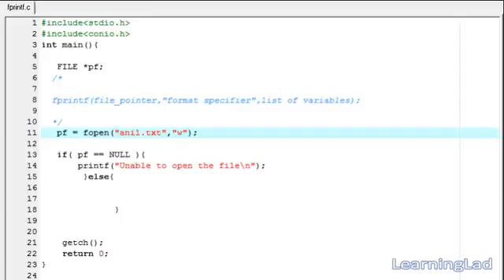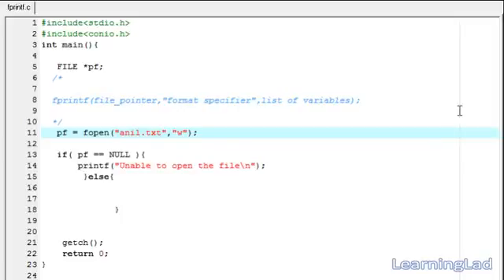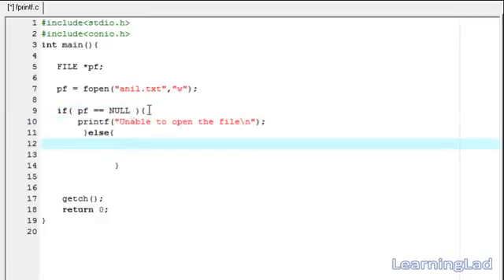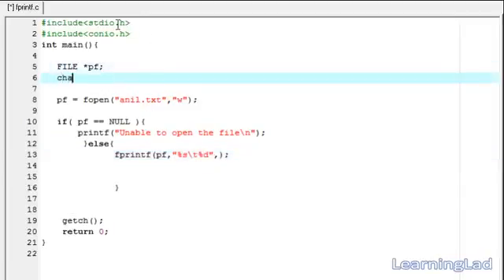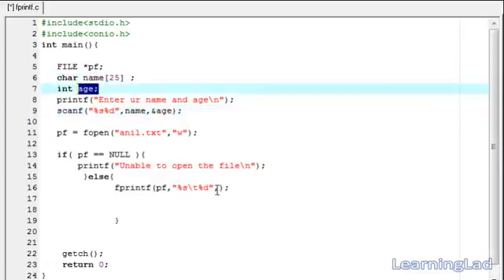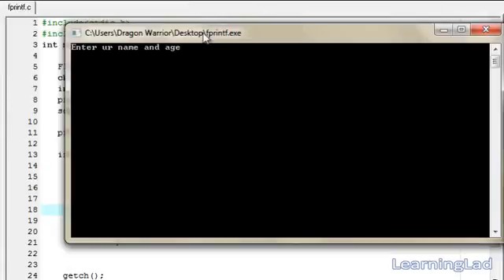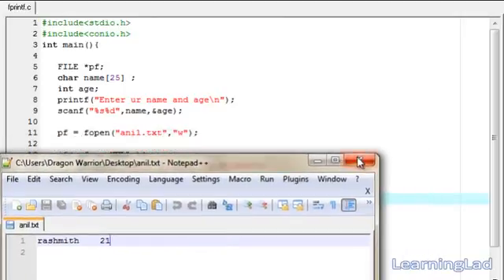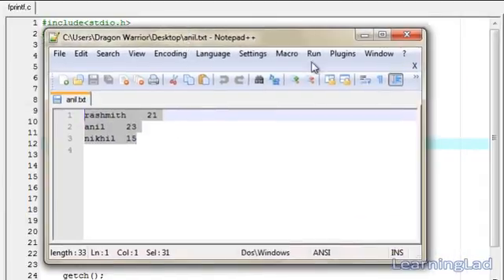42 fprintf File Handling Function C Programming Language Video Tutorial